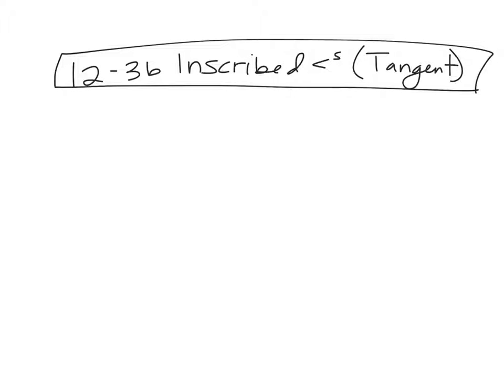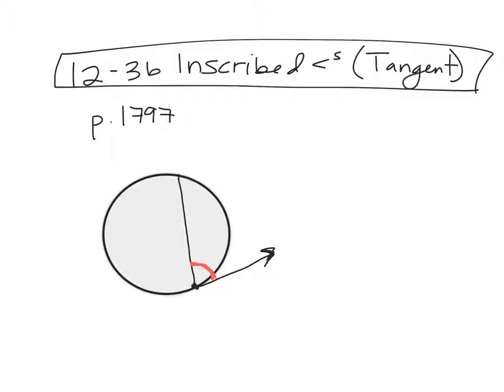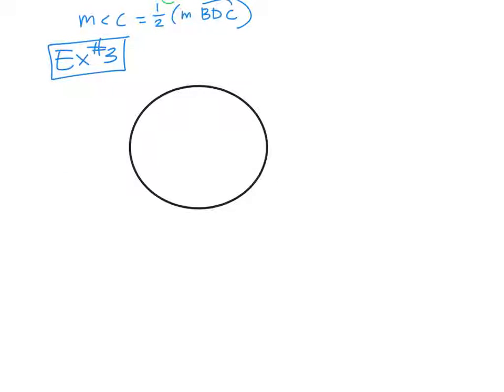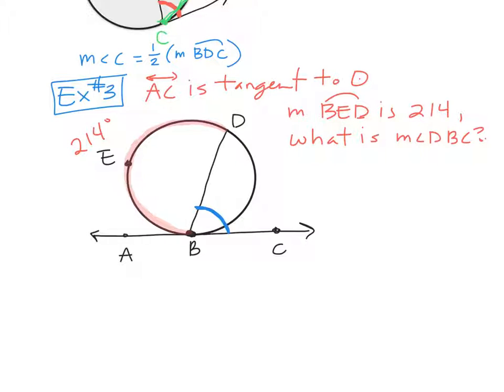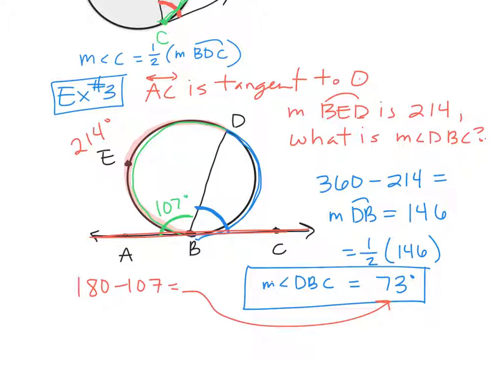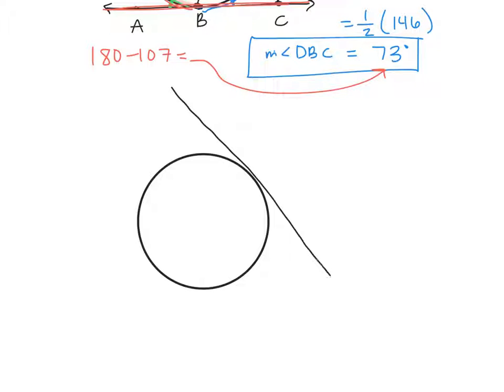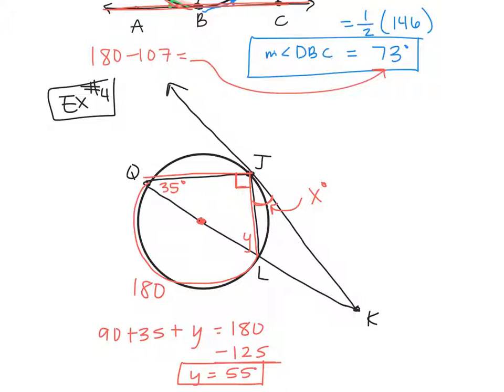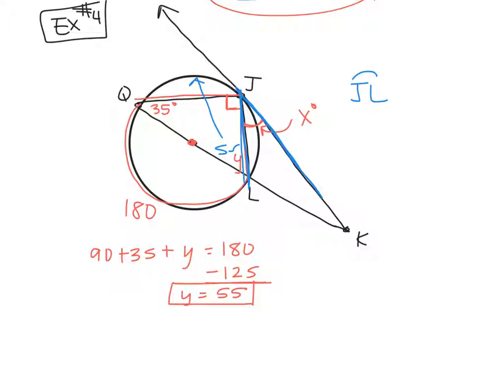Geom 12.3b inscribed angles (tangent)